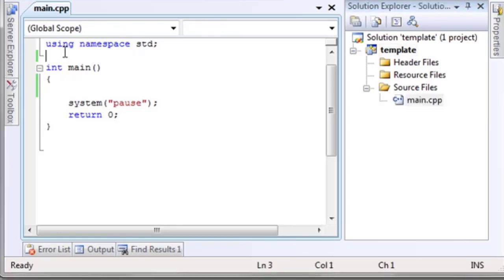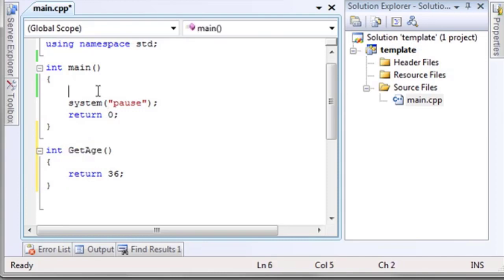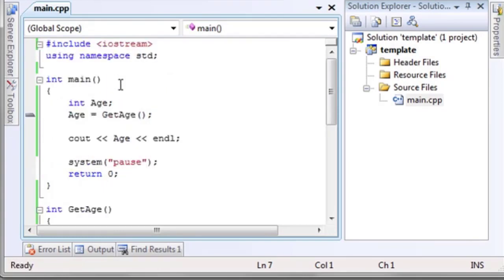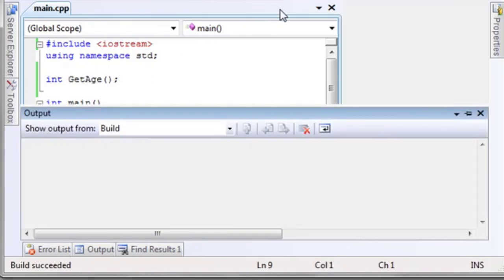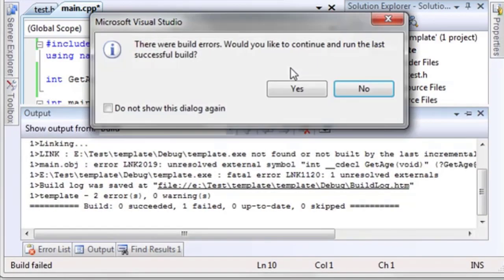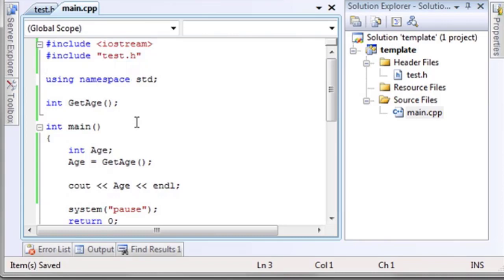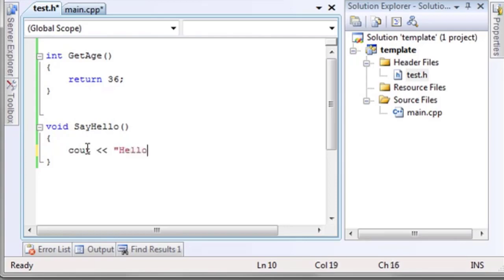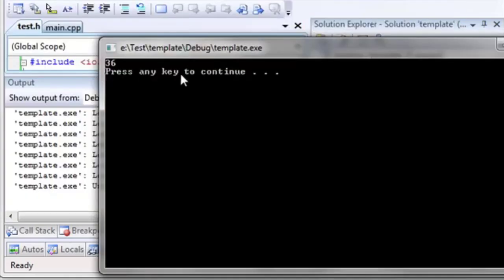C++ Bootcamp: Functions Prototypes and Header Files in Visual Studio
C++ is the best choice for efficient and effective programming in Research Datamining & Scientific Computing. In this course, we will hands-on the latest C++17 for Scientific Programming. Learn from the basics of C++ to the advanced and useful libraries like STL, BOOST, OpenMP and MPI!

A function is a block of code which only runs when it is called. You can pass data, known as parameters, into a function. Functions are used to perform certain actions, and they are important for reusing code: Define the code once, and use it many times. C++ provides some pre-defined functions, such as main(), which is used to execute code. But you can also create your own functions to perform certain actions. Declared functions are not executed immediately. They are "saved for later use", and will be executed later, when they are called. To call a function, write the function's name followed by two parentheses () and a semicolon ;

Credit ❤️
Author: VoidRealms (Bryan Cairns)